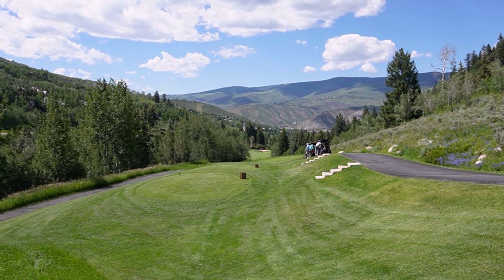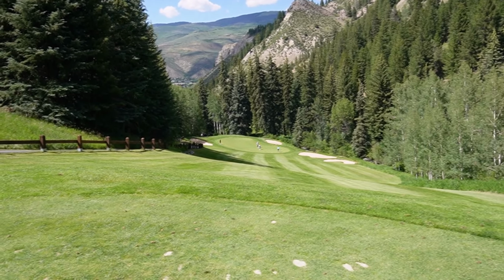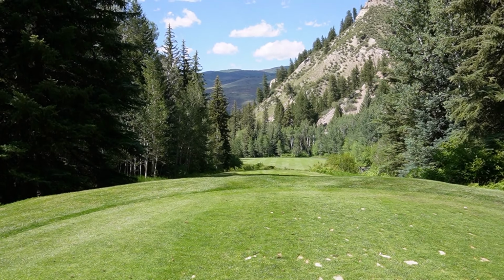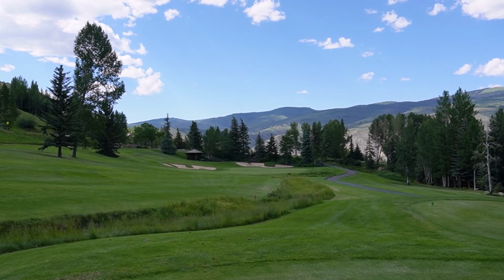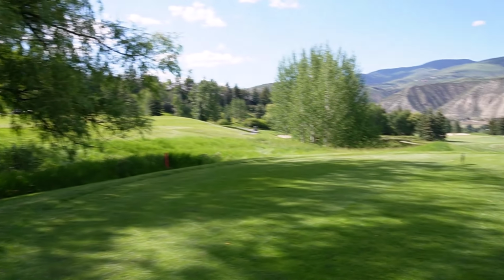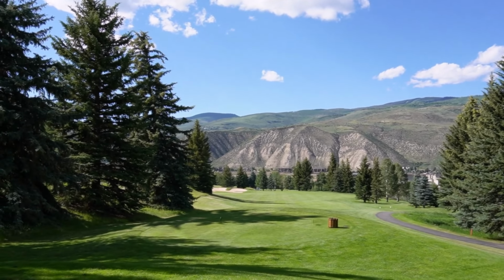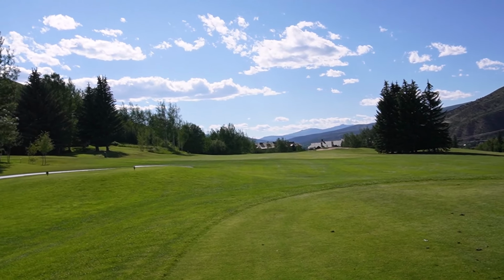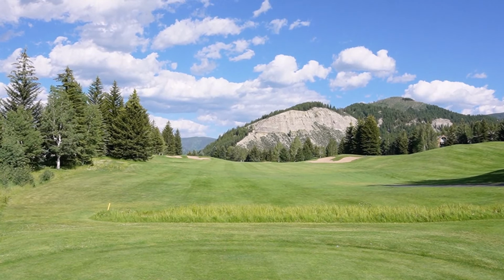HAT GIVEAWAY 2 Ball Scramble on Beaver Creek GC Part 1 (Front 9)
Back at it again on this awesome resort course in Vail, CO! Beaver Creek will definitely go down as somewhere in my top 20 courses out there for sure, especially with the staff out there and how well they take care of us whenever we're there. Outside of the course, this will also be the 200 Subscriber Midgard Hat Givaway Series! Entries into the drawing will be in this video, and we'll annouce the winner next weekend on the back 9. Good Luck!

Devotion
Music from Uppbeat

Reflection Point
Music from Uppbeat

Tree Of Life
Music from Uppbeat

Welcome Tropical
Music from Uppbeat

Triumph
Music from Uppbeat

Midnight Haze
Music from Uppbeat

Dreamstate
Music from Uppbeat

Final Conclusion
Music from Uppbeat

Amazing Day
Music from Uppbeat

Raise Your Head
Music from Uppbeat